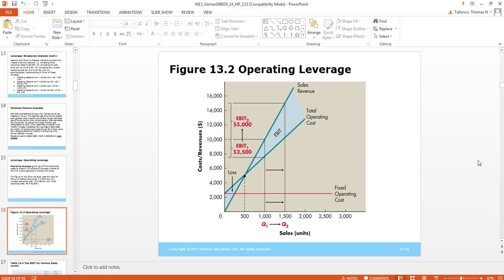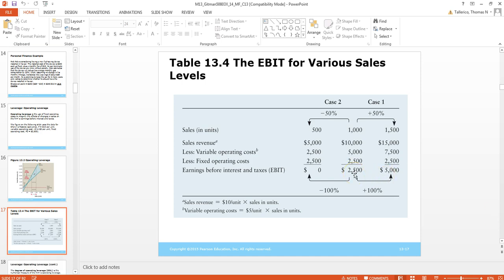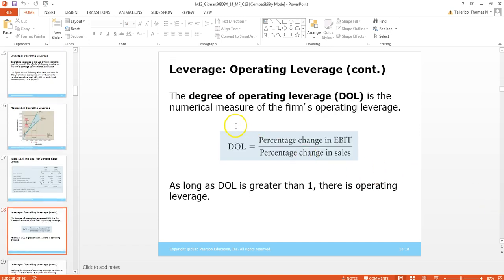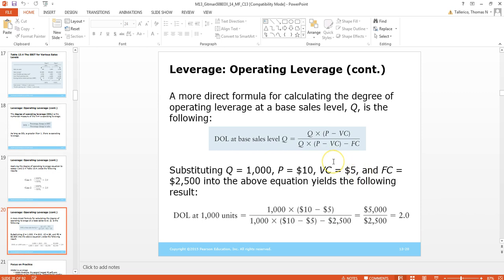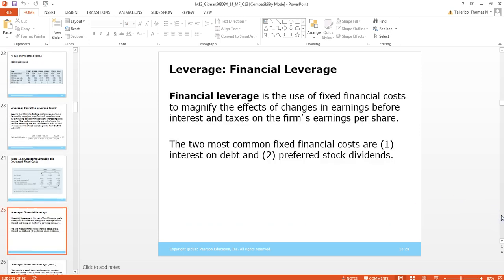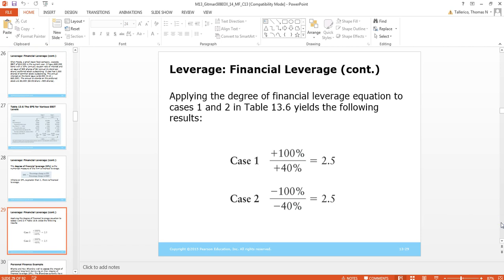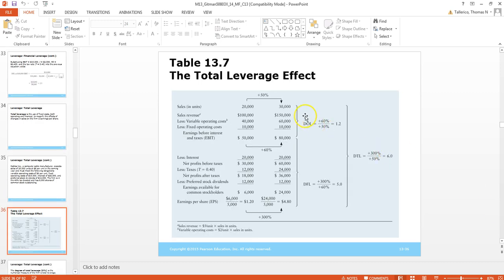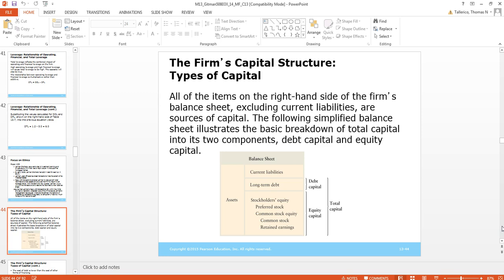chapter 13 part 2